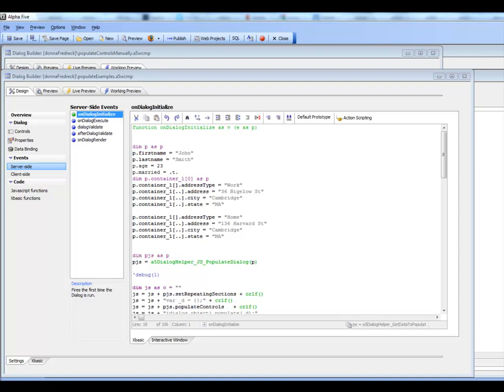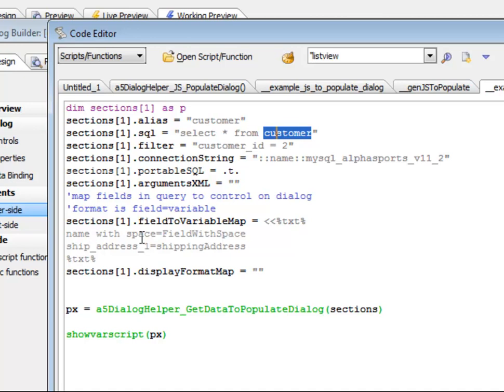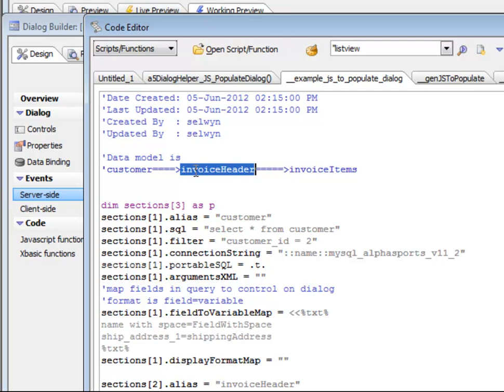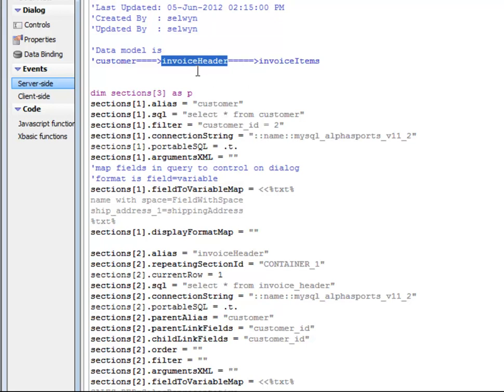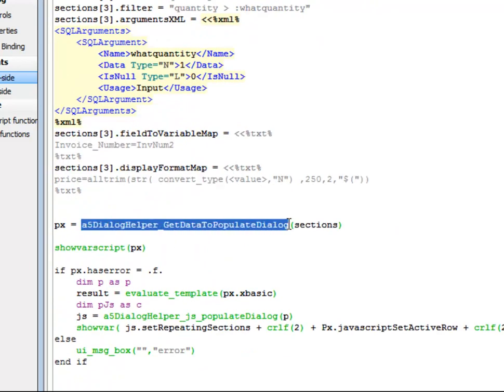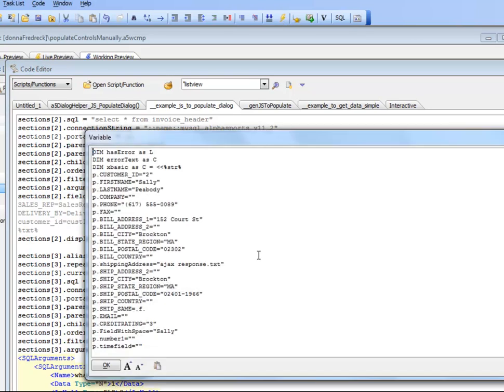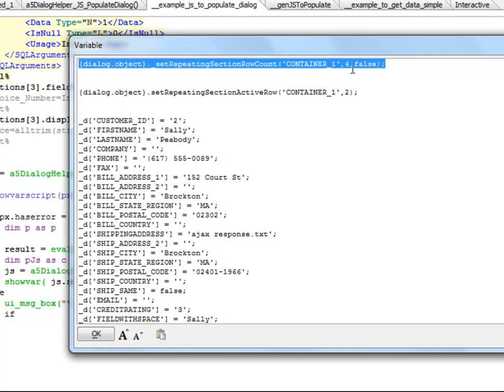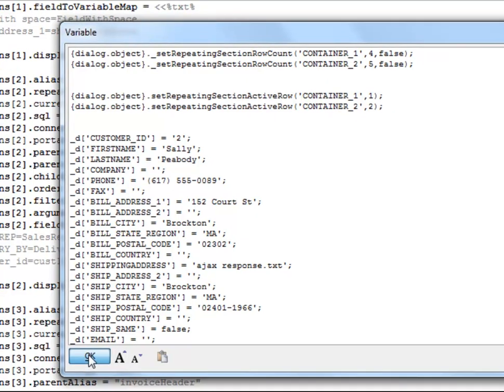V11 Populating Controls in a Dialog - Getting Data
D57 Alpha Five v11 Populating Dialog gettingData getData Part 1 to 4

 This video is aimed at advanced developers who are writing their own Xbasic handlers to populate complex Dialogs with one or more Repeating Sections. Normally, the code to populate a Dialog with data from a database is auto-generated by the Dialog. However, in some cases, developers might want to write custom code. These videos describe how this can be done using two special "helper" Xbasic functions (a5DialogHelper_JS_PopulateDialog() and a5DialogHelper_GetDataToPopulateDialog()) to generate some of the code for you (Requires build 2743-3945 or above). Querying the Database to get the data.